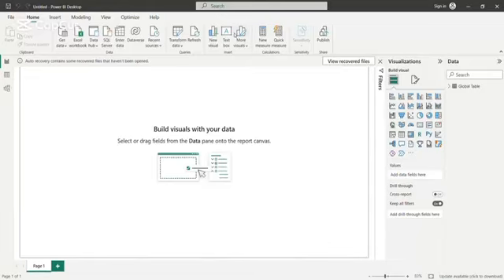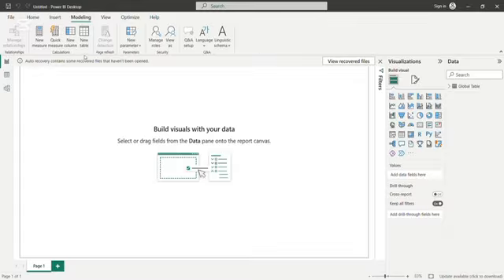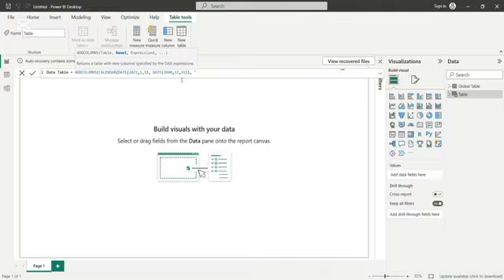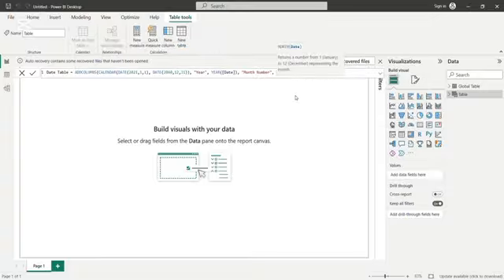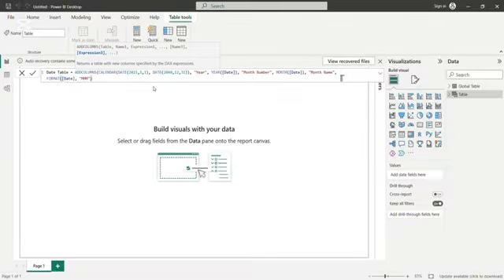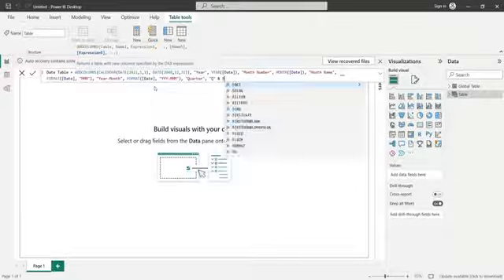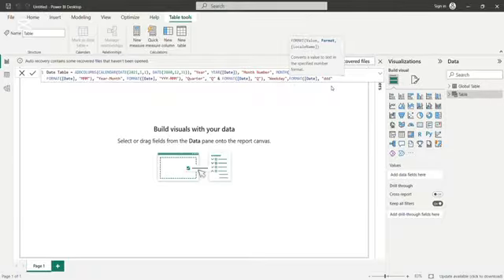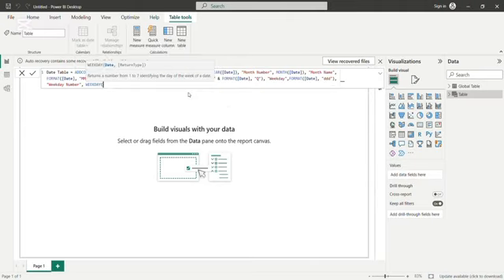Create a Date Table using DAX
Every great Power BI report starts with a solid Date Table! 🎯
In this video, I’ll show you how to create a dynamic Date Table using DAX — step by step — so you can easily perform time intelligence calculations like YTD, QTD, MTD, and trend analysis.

You’ll learn:
✅ How to write the DAX formula for a Date Table
✅ How to add columns like Year, Month, Quarter, and Weekday
✅ Why a Date Table is essential for accurate reporting in Power BI

Whether you’re a beginner or building your first dashboard, this tutorial will help you master one of the most powerful foundations of Power BI.